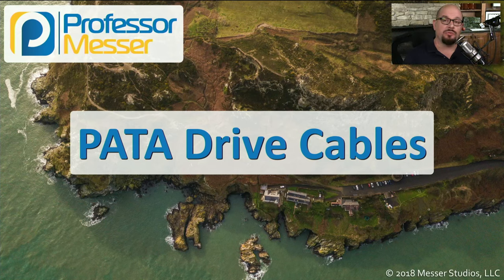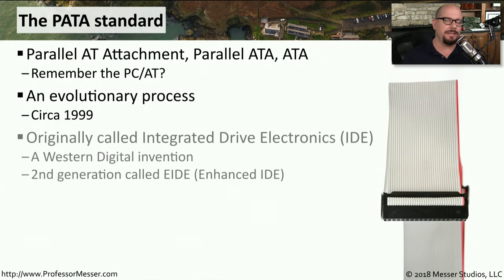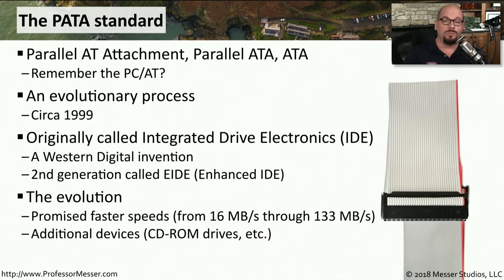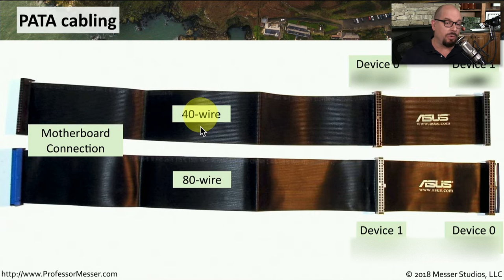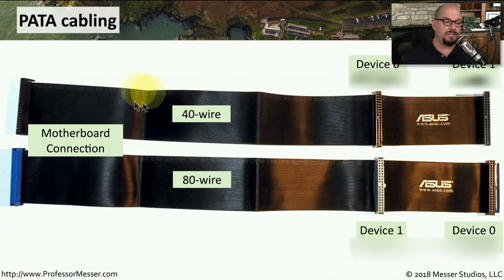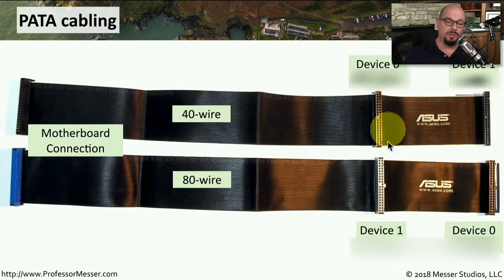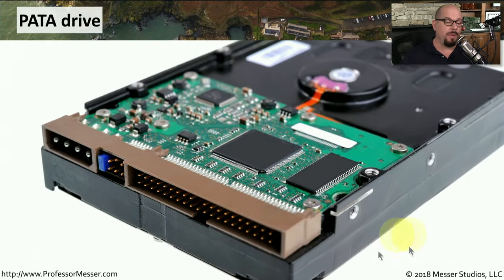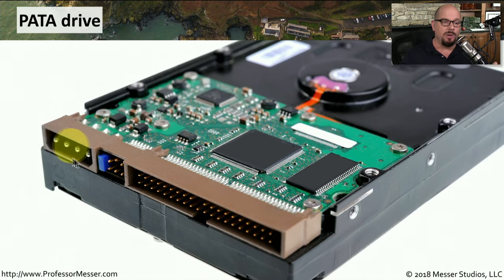PATA Drive Cables - CompTIA A+ 220-1001 - 3.1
Although SATA is a common storage interface standard today, you may still find a few PATA drives still used on legacy systems. In this video, you’ll learn about PATA and how it connects the motherboard to storage devices.